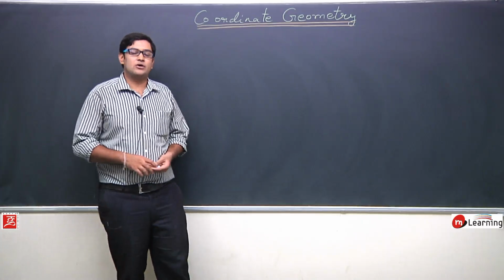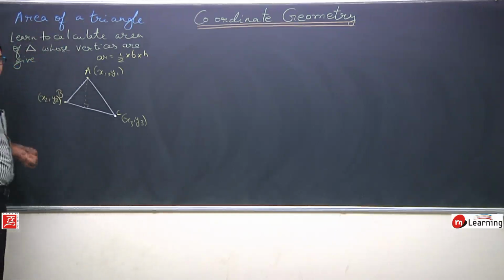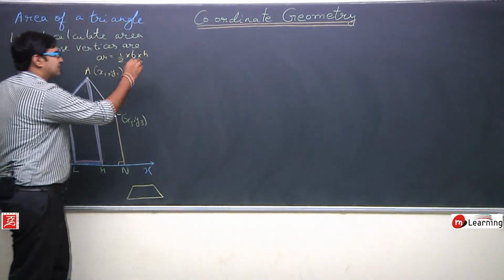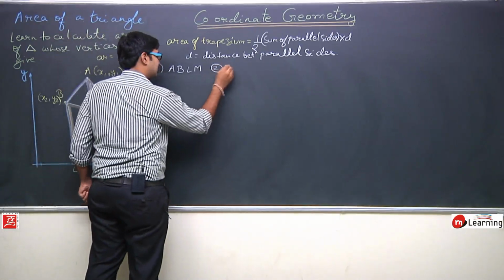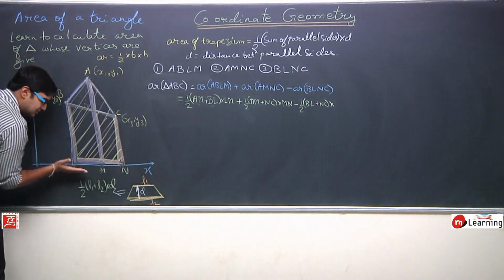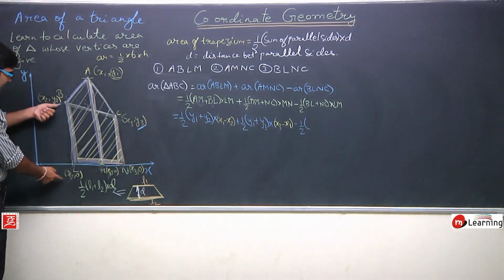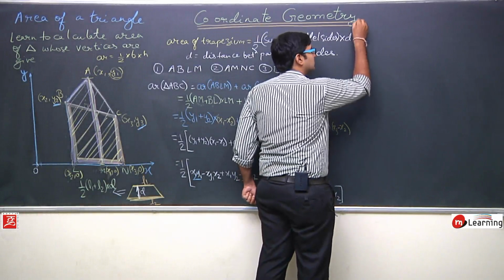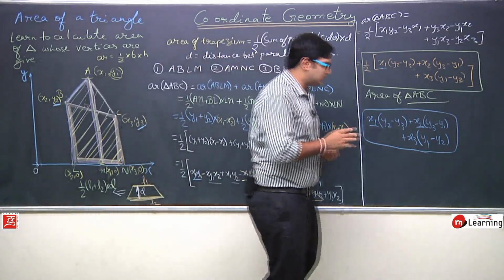Coordinate Geometry: Area of Triangle with Given Vertices - Class 10th & NTSE -15/17